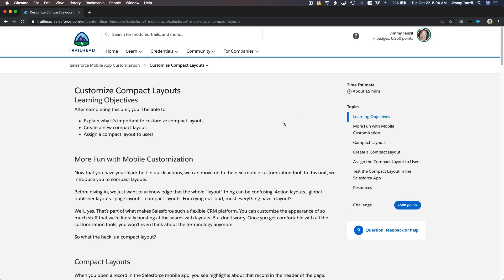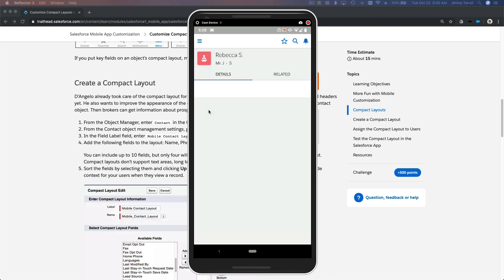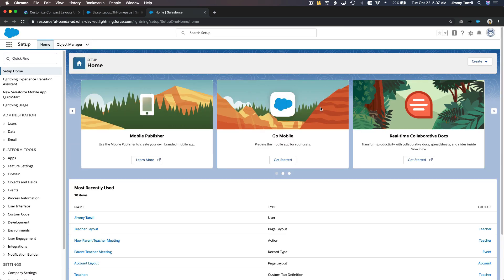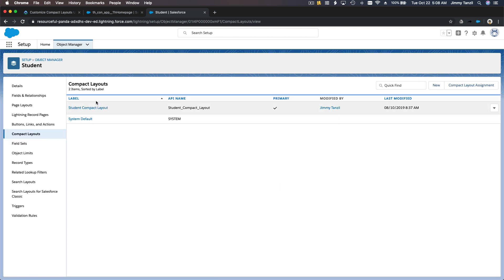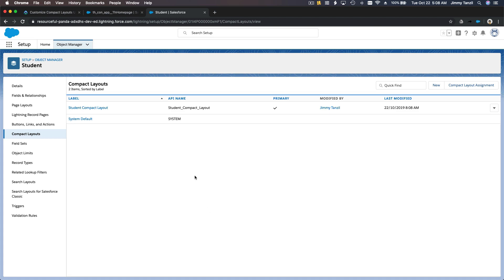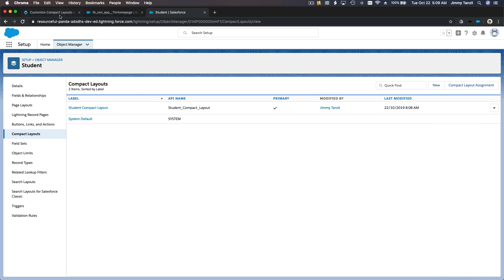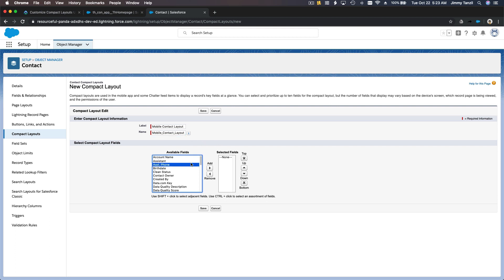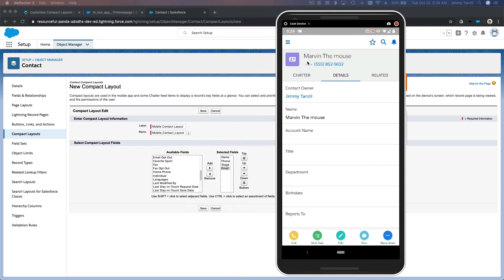Salesforce Trailhead - Customize Compact Layouts (Mobile)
Learning Objectives
After completing this unit, you'll be able to:
Explain why it’s important to customize compact layouts.
Create a new compact layout.
Assign a compact layout to users.